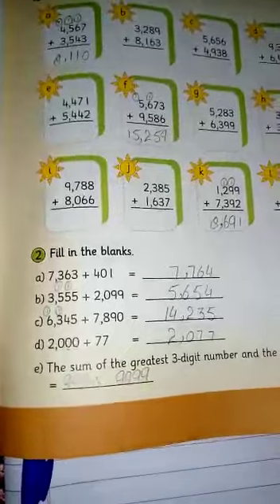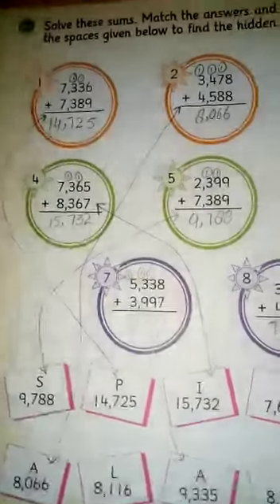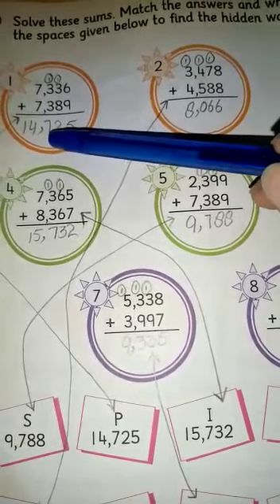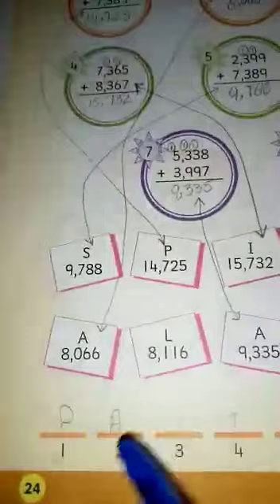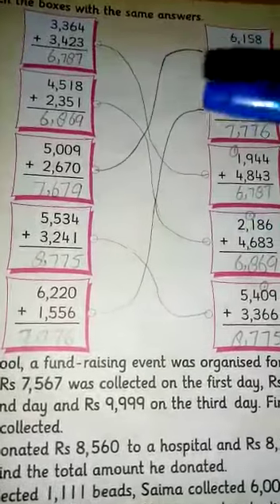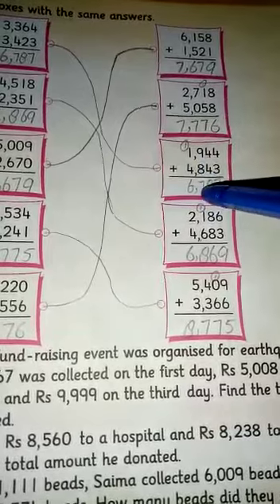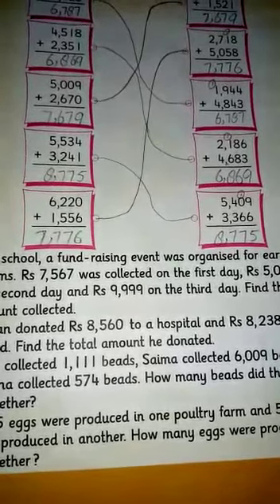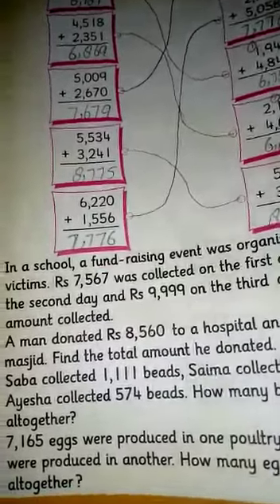Class 3 || Math || Lecture no.4(part-1)